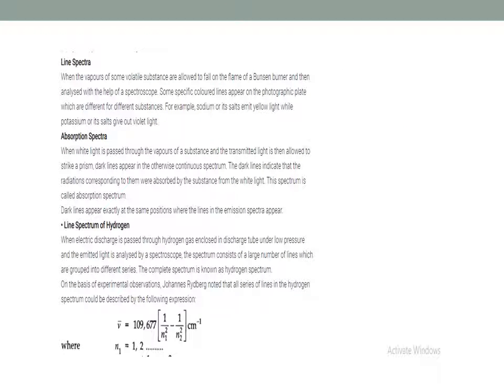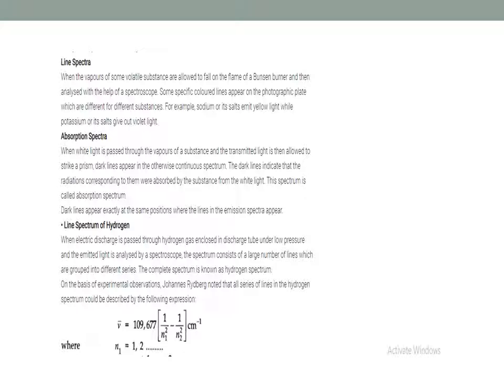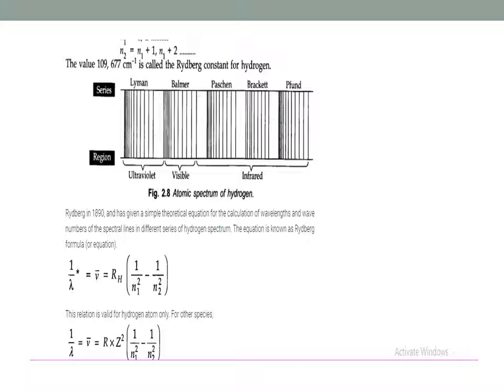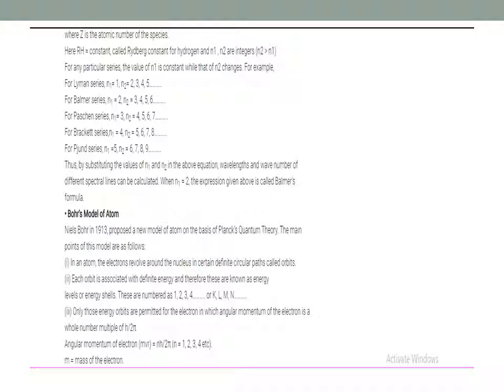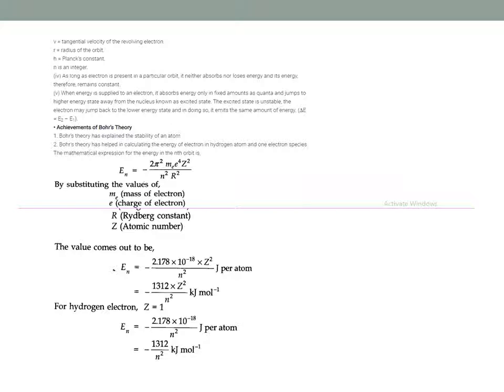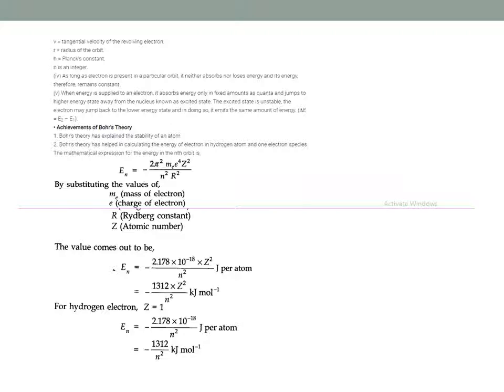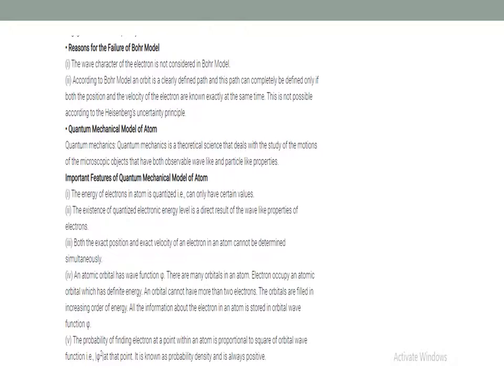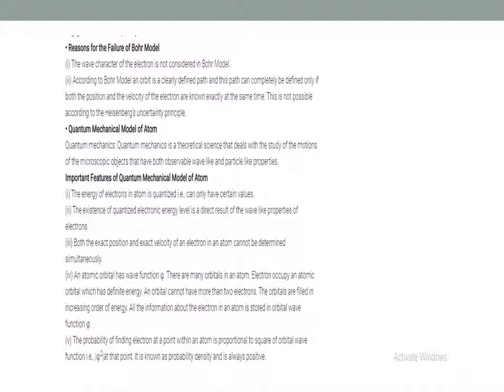Class 11 Chemistry Chapter 2 Part 4